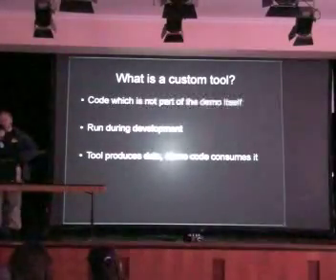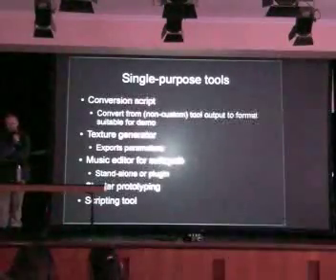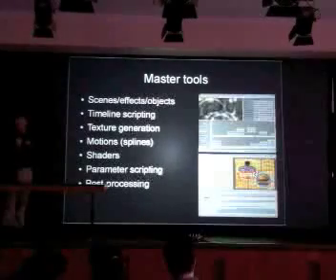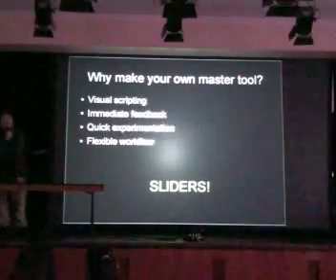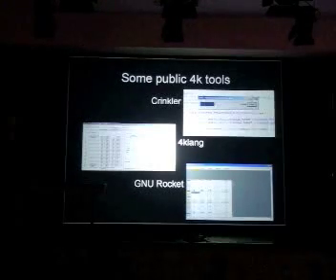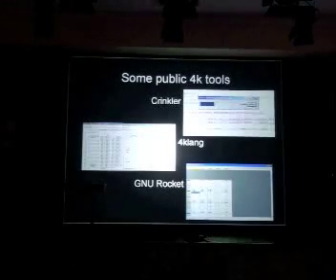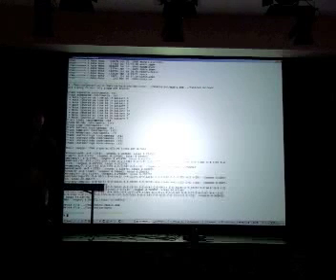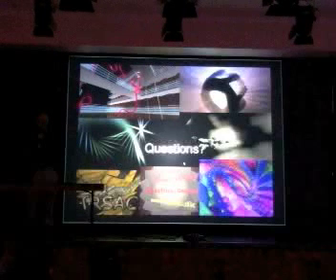Function 2010 Seminar Tools for 4k intros by Aske Simon Christensen (Blueberry / Loonies)